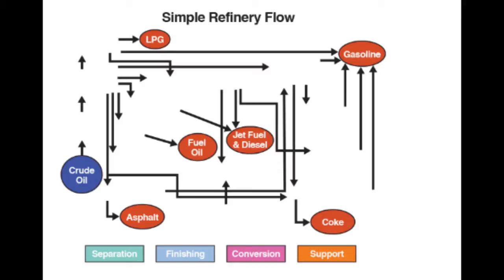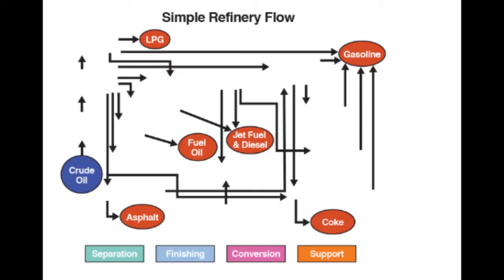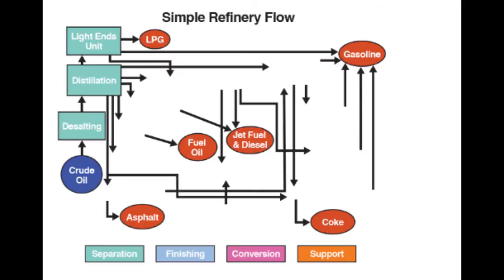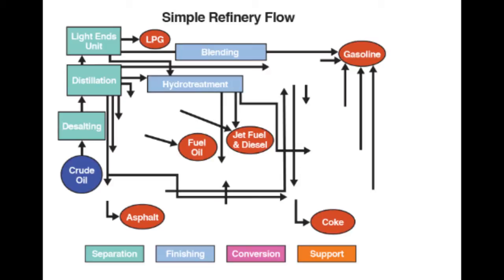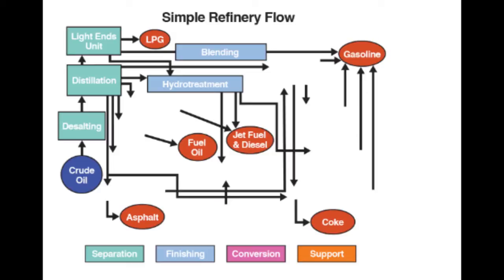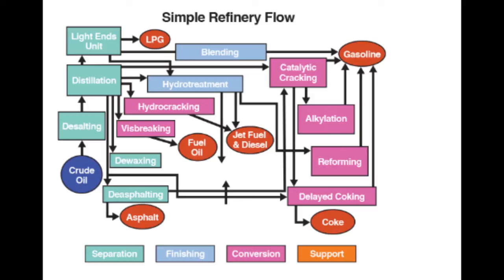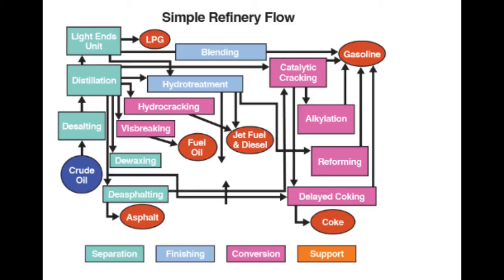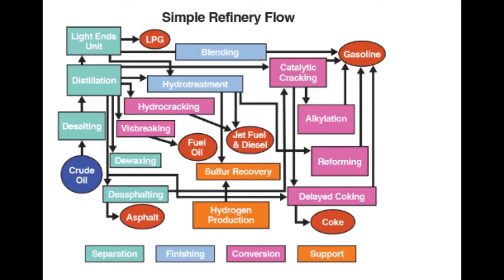FSC 432 Simple Refinery Flow